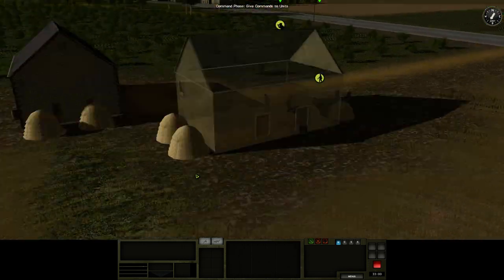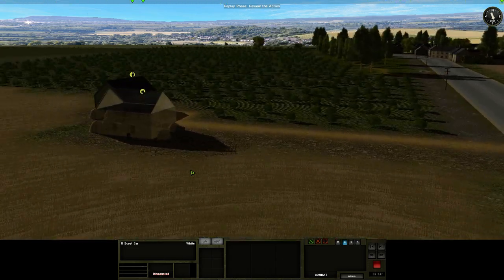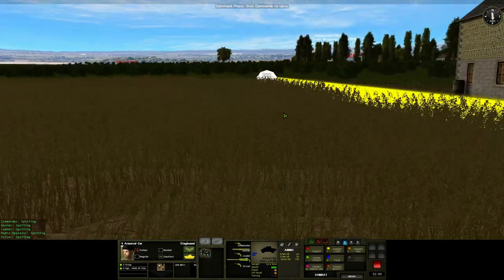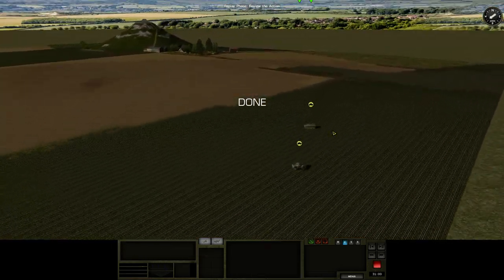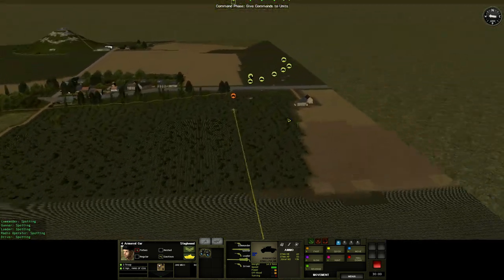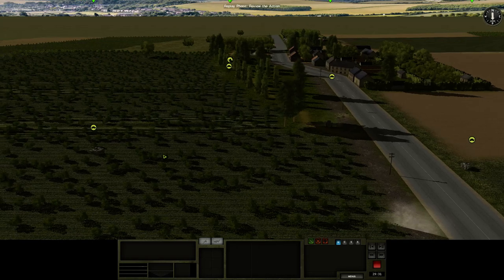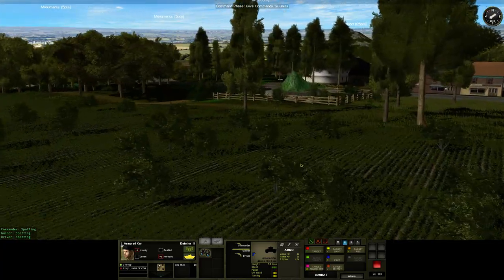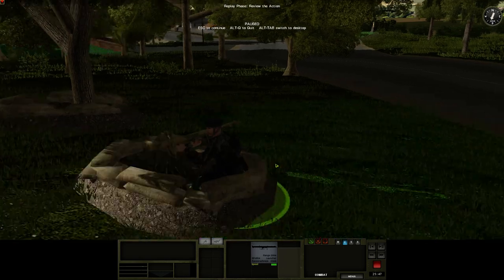Combat Mission: Battle for Normandy- A Crossroads Near Brussels- Part 3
The barns have been taken, and now it's time to progress down to the crossroads. Very... Slowly...